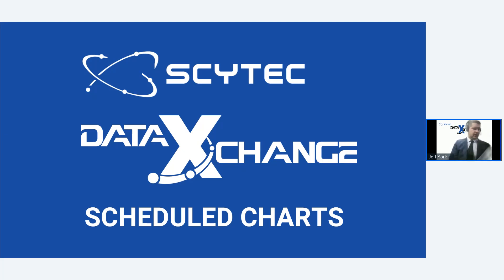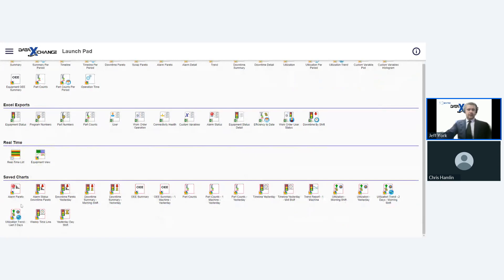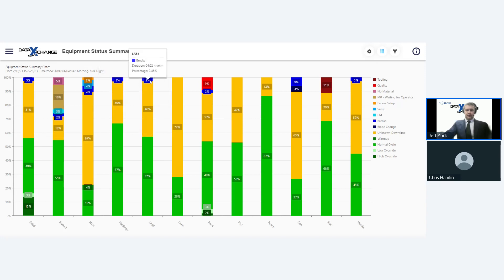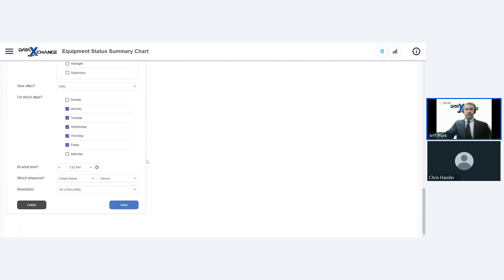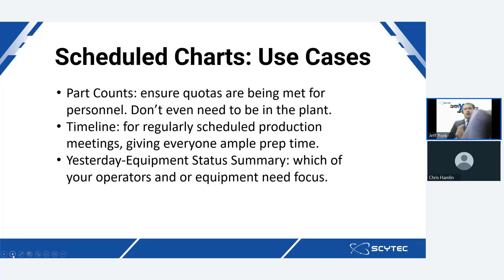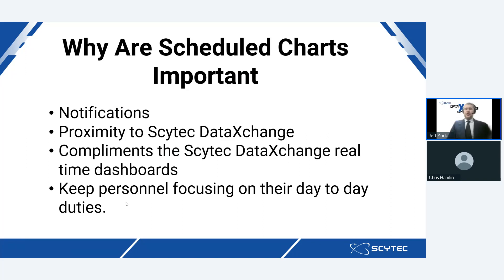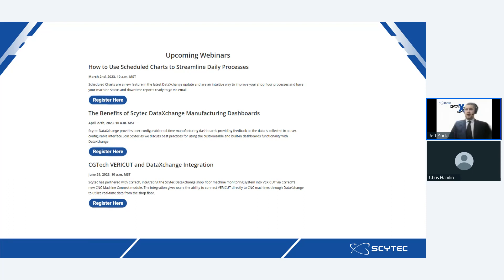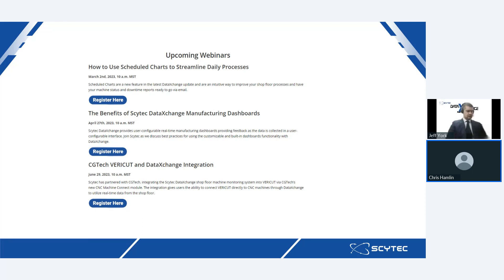How to Use Scheduled Charts to Streamline Daily Processes Mar 02 2023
Your machine statuses and OEE charts are only good if the right people see them at the right time. Remove guesswork from your operations conversations and let your real-time downtime performance, utilization rates and other key metrics drive your priorities each day, month or quarter.

Find out how this timely data can be made available to your personnel - automatically - by attending this educational webinar from Scytec.